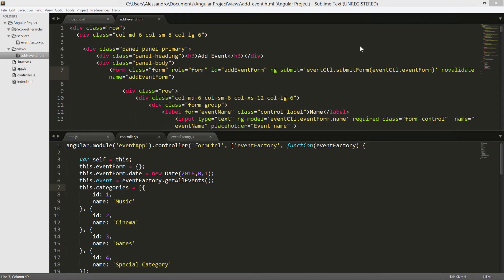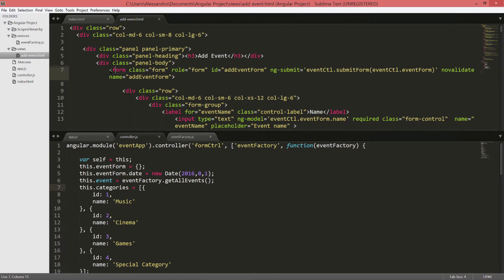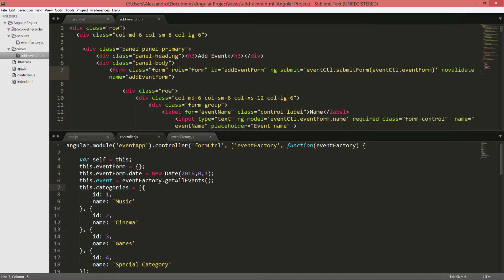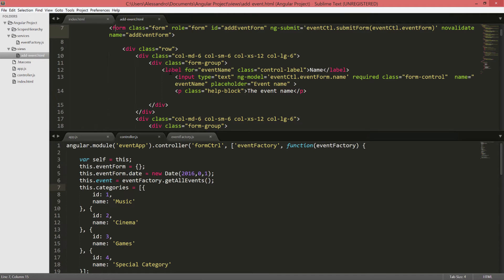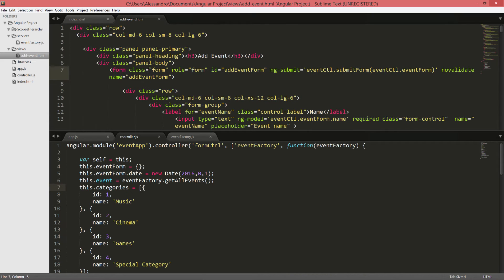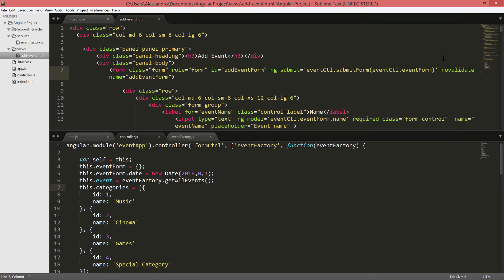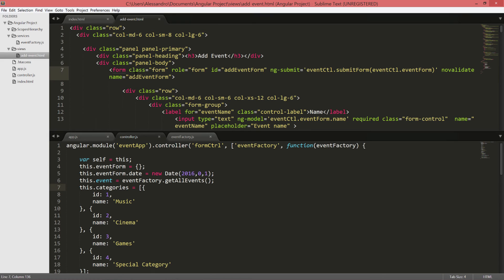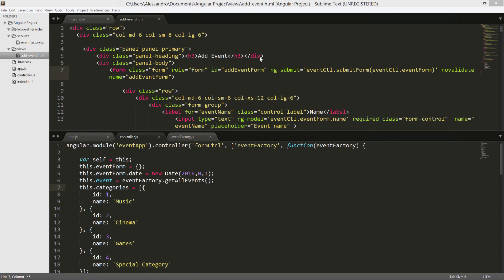AngularJS Validation Tutorial - Introduction to Form Validation - 1/7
Validating user data is one of the most important things in web development. Why? Keep in mind that malicious users often attack forms using injection tecniques, or, simply a user can submit invalid data causing errors. Preventing these situations is required to provide a robust and secure webapp. In this AngularJS tutorial you'll learn how to:
- switch on Angular validation (opposite to the native HTML one);
- track form's properties in a controller by giving the form a name;